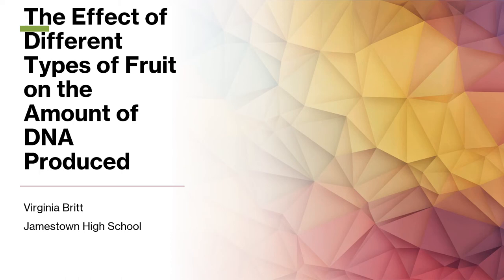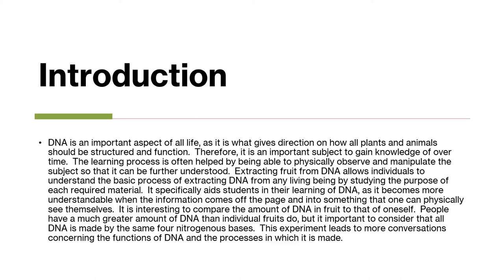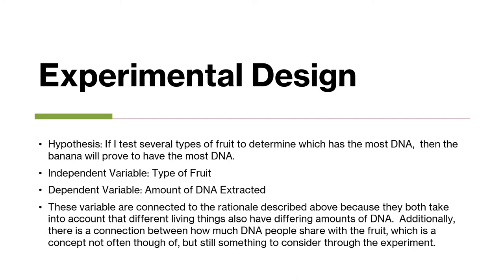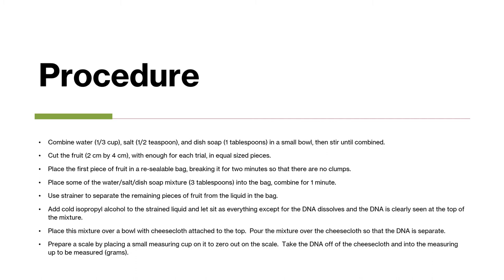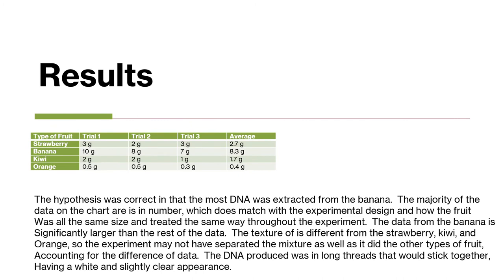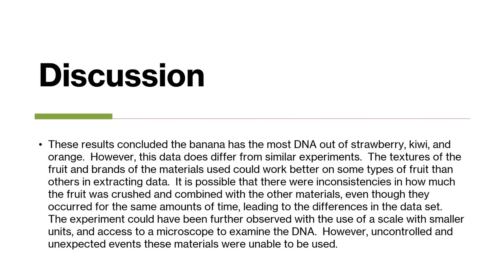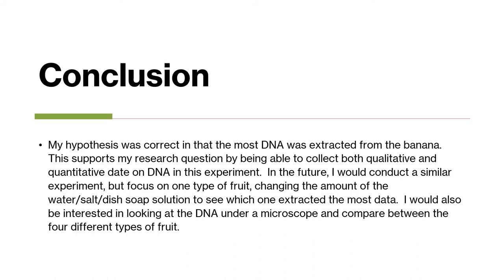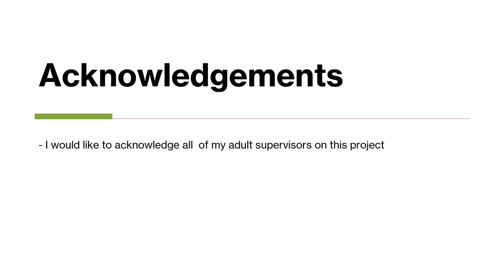CM-1 The Effect of Different Types of Fruit on the Amount of DNA Produced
Cellular & Molecular Biology